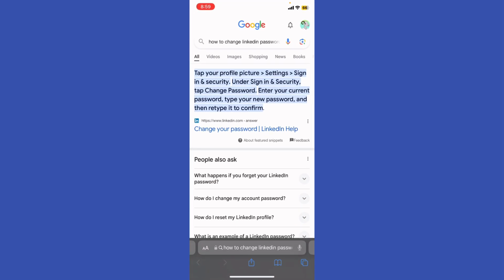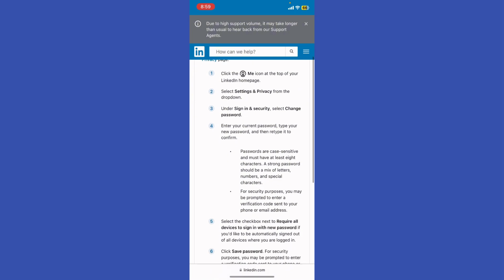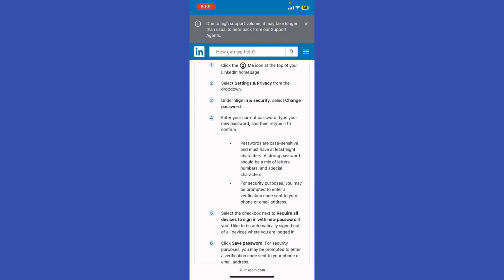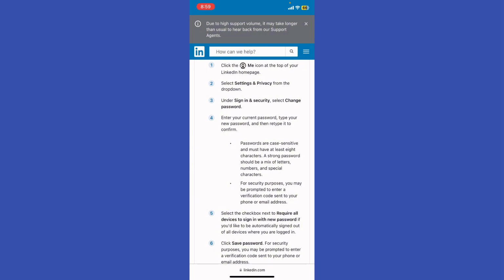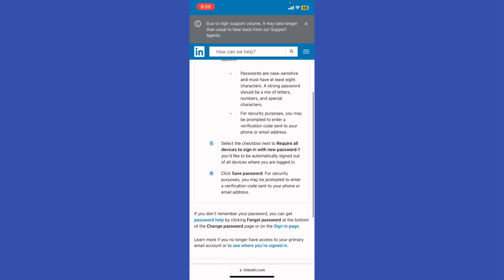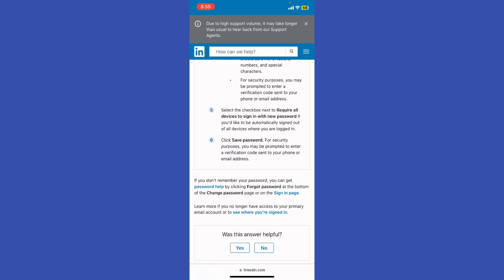How to change linkedin password (2024)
How to change linkedin password

In this video i´ll show you How to change linkedin password. The method is very simple and clearly described in the video. follow all the steps & change linkedin password